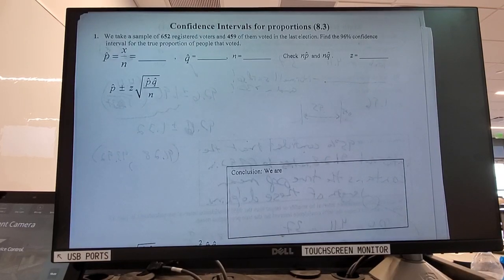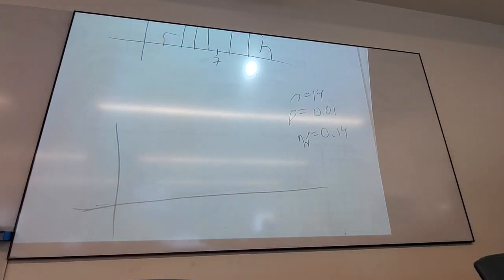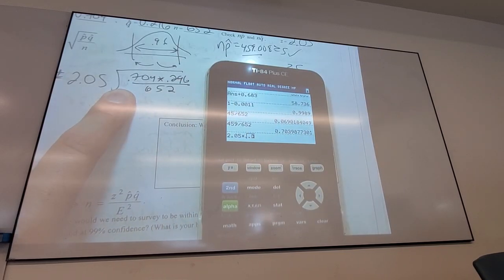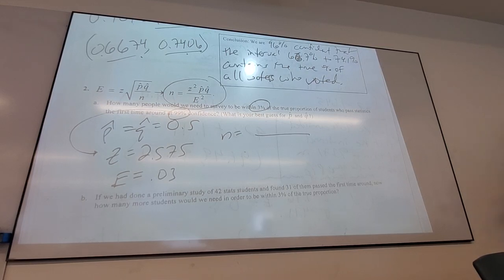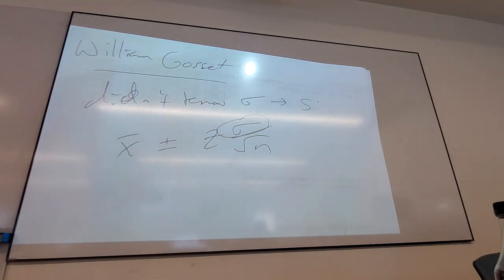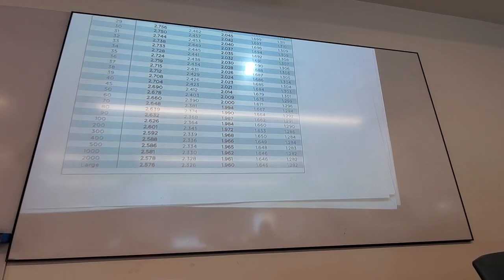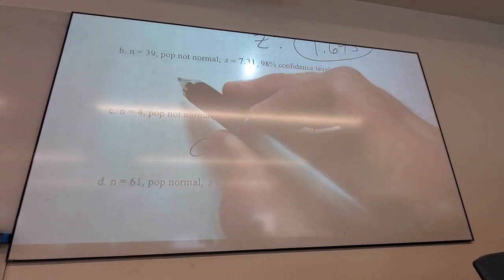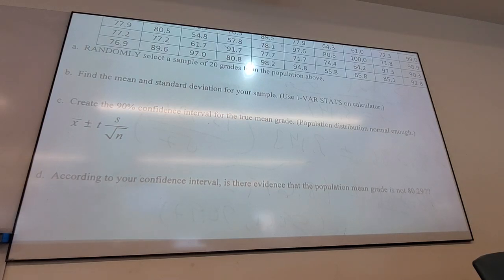Math 160, April 22 Lecture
Finishing up 8.3, getting into 8.2 (t-scores!)